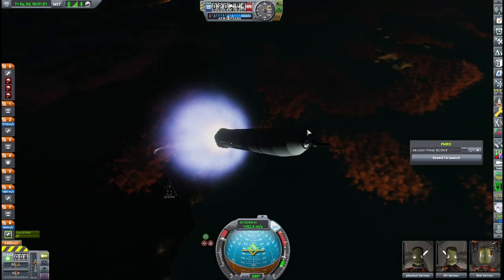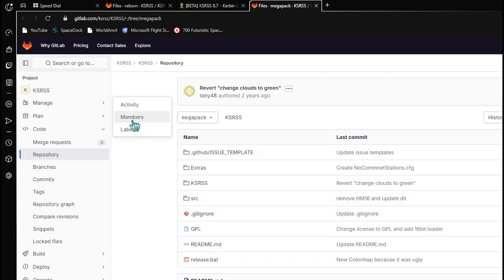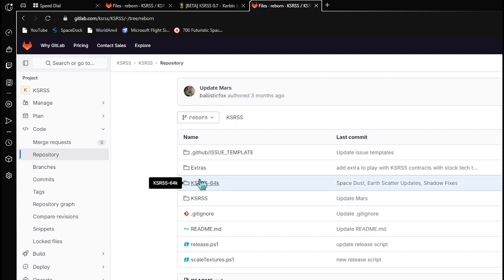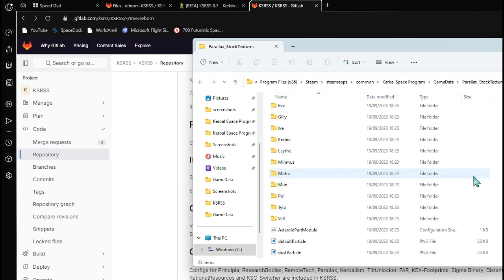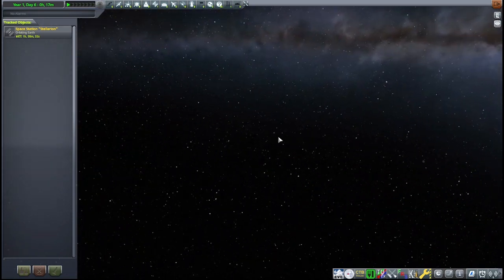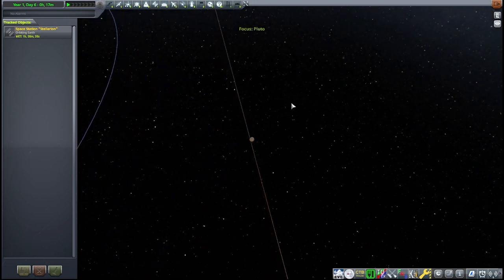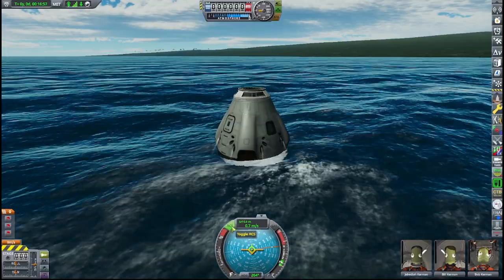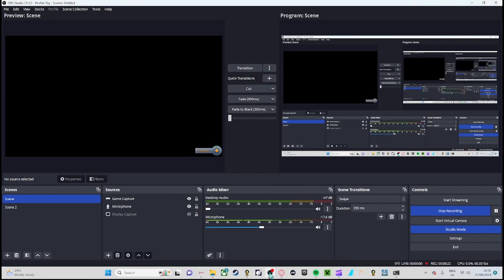KSRSS Install Tutorial (Updated + Visuals)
How to install KSRSS! A lovely mod that I play a lot, but many people have problems with.

!REMEMBER!!! If you are playing with parallax, delete "_Configs" in "Parallax_StockTextures".

I personally recommend playing with Restock and Restock Plus, as well as Cryogenic Tech (Cryo Engines, Cryo Tanks) and the Near Future suite.